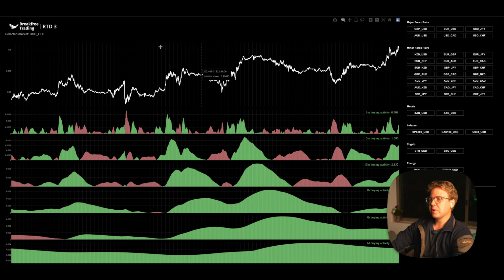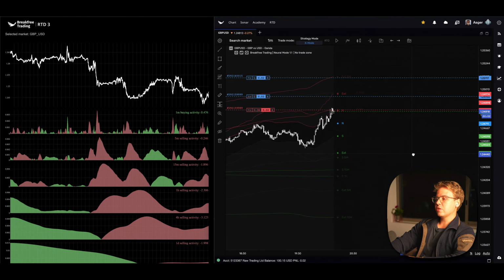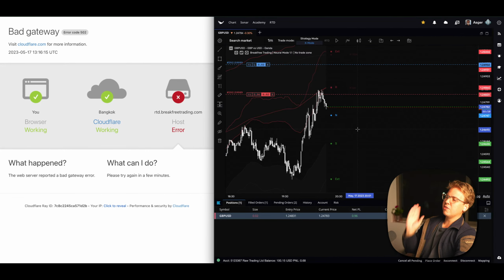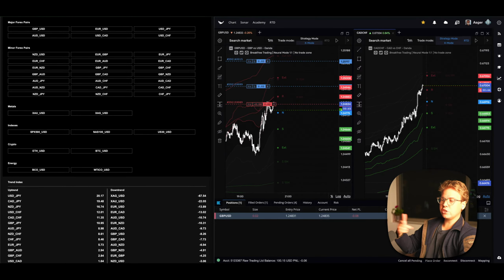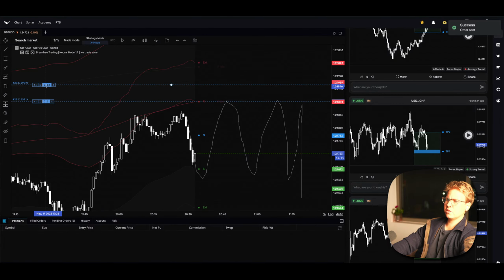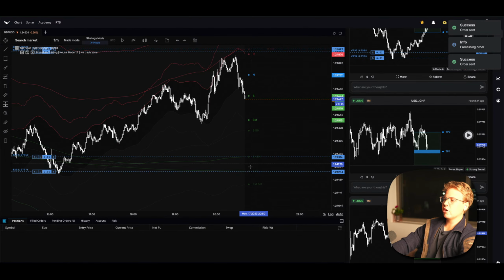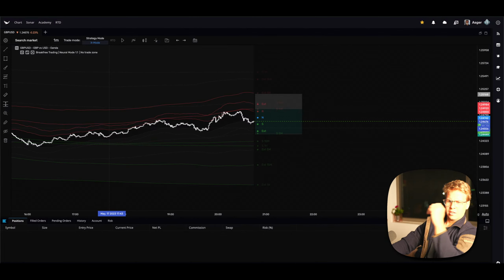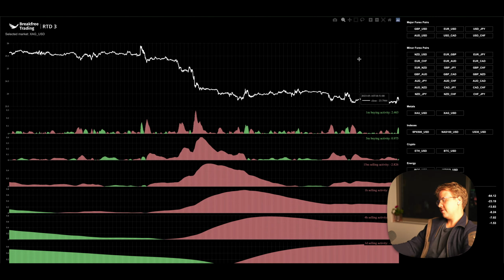We have changed the trading game | Weekly Livestream | May 17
💰More info about Breakfree Funding💰